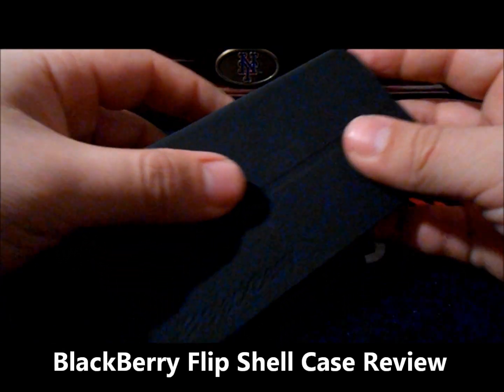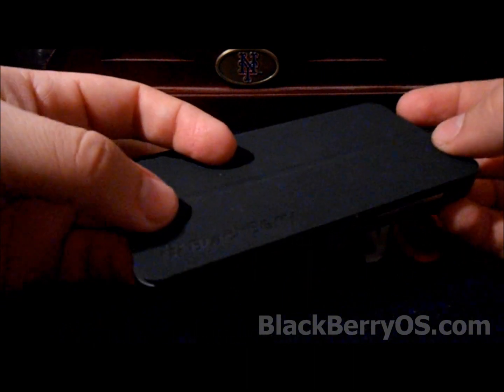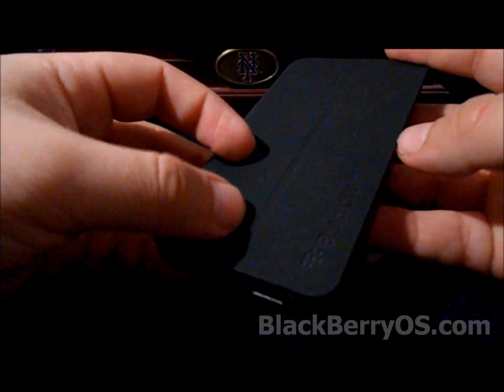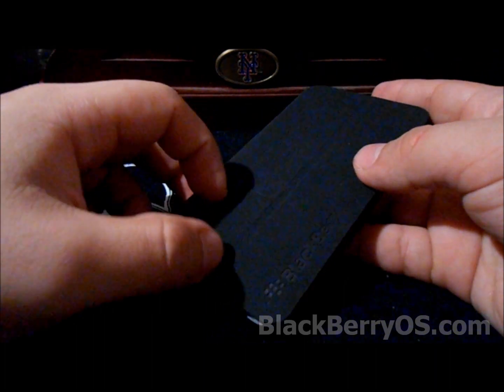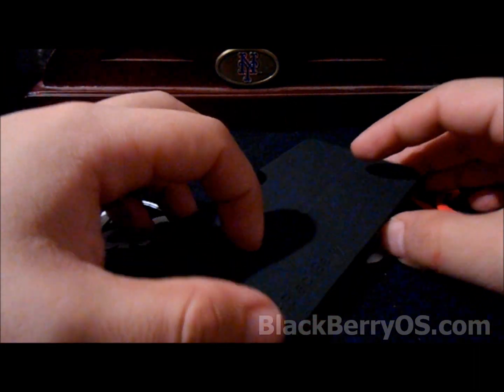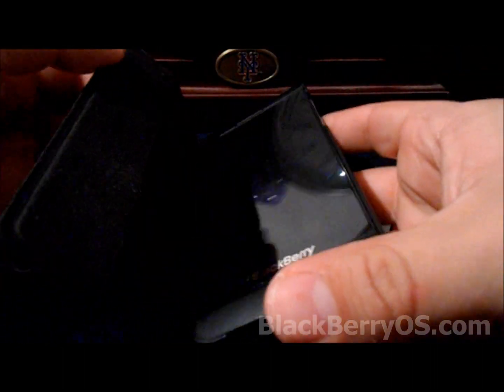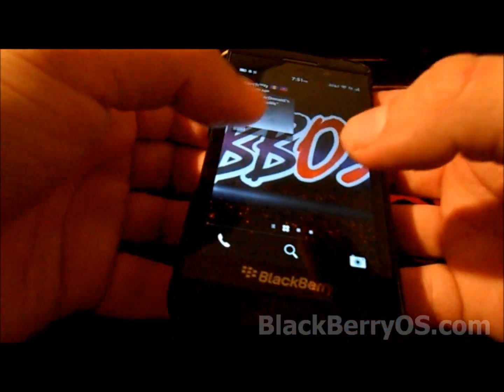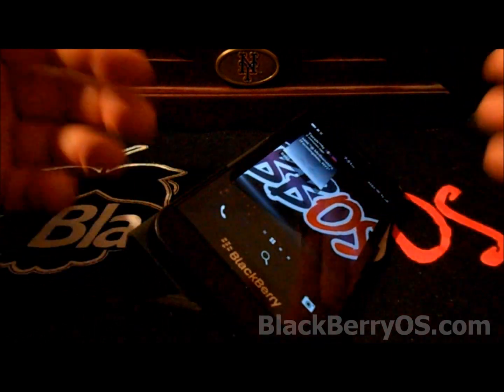Review: Official BlackBerry Flip Shell Case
JT takes a look at the Official BlackBerry Flip Shell Case.